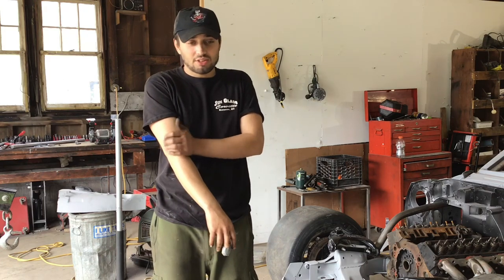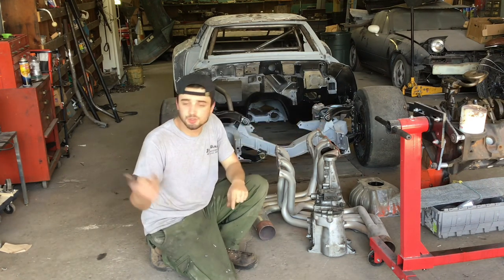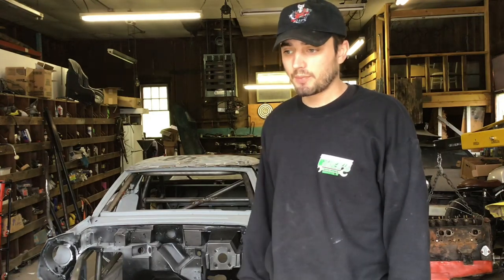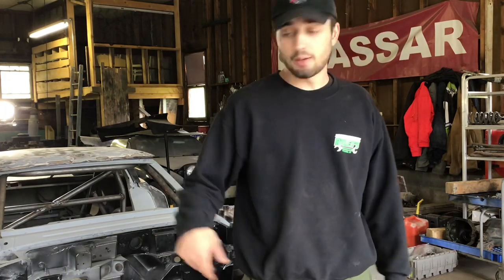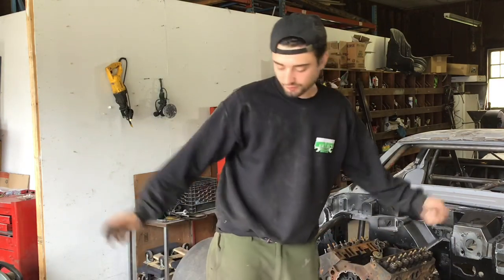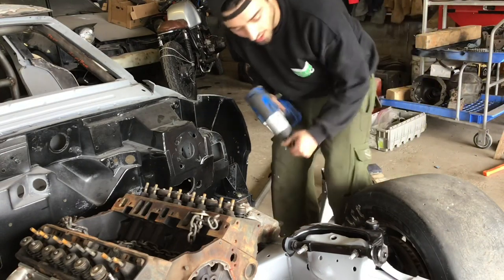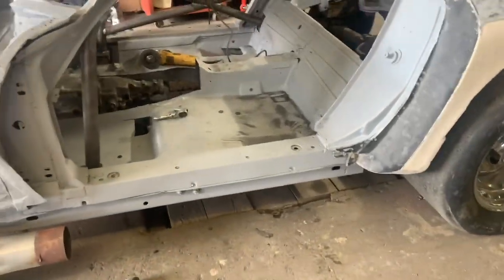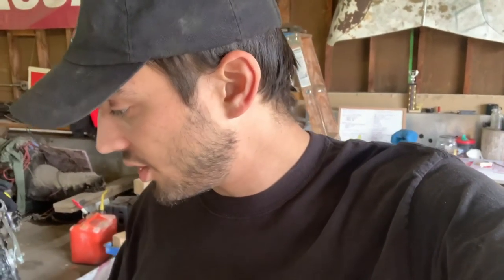WSG 13: Corvette Racecar Drivetrain Mockup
Sam mocks up an engine and finishes the roll cage
TO CONTRIBUTE TO THE SLUGGIE BUILD 👇🏼